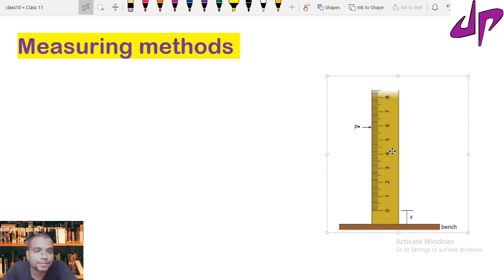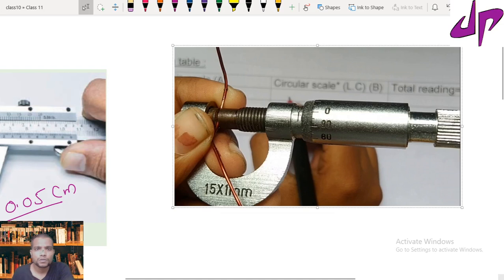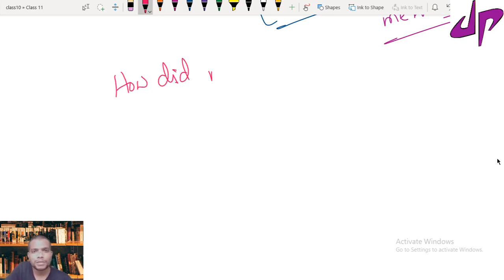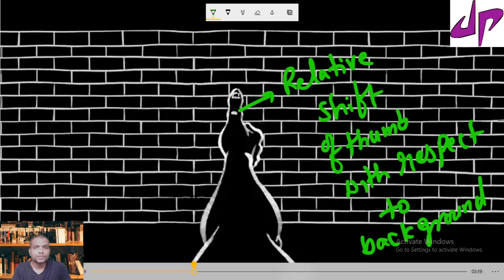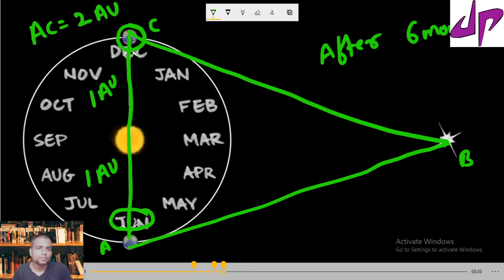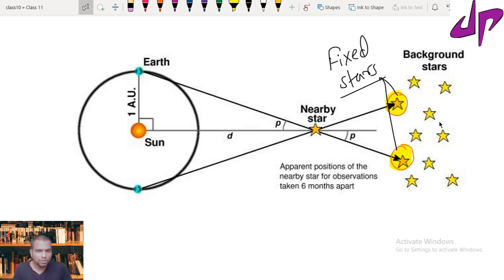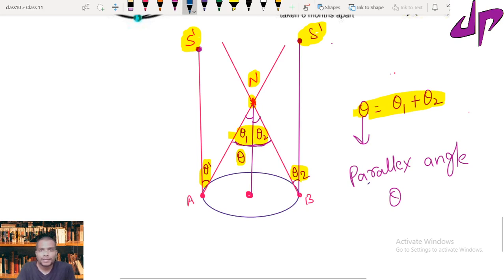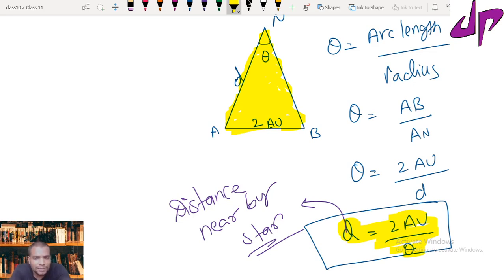Class 11 Physics Units and measurements Measuring method of length 2.02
Measuring method for distance stars by parallax method